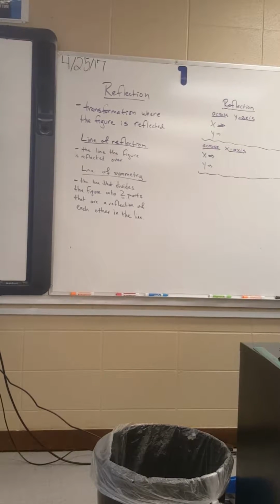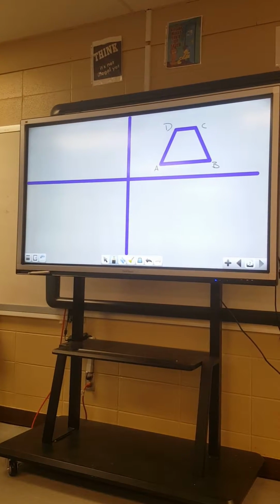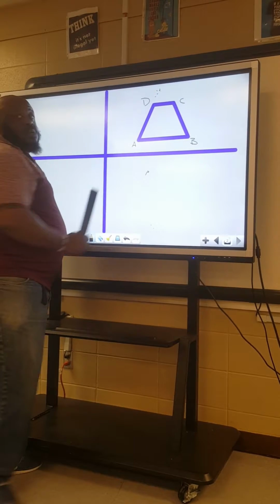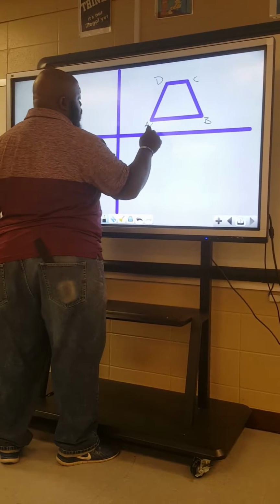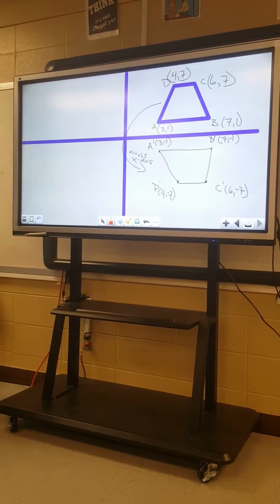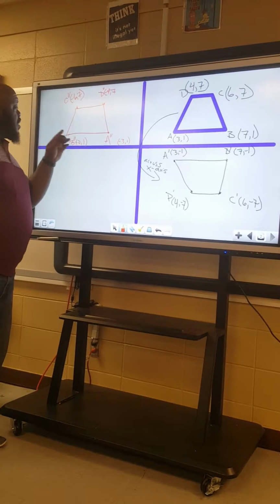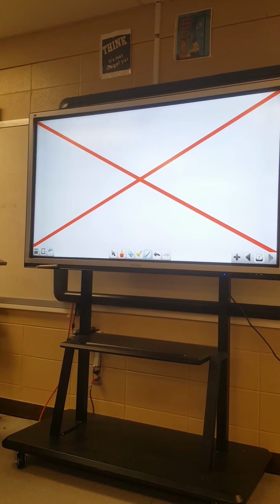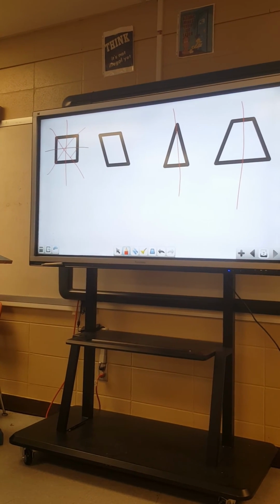Transformations (REFLECTION)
Math